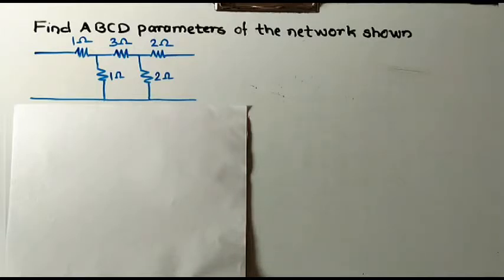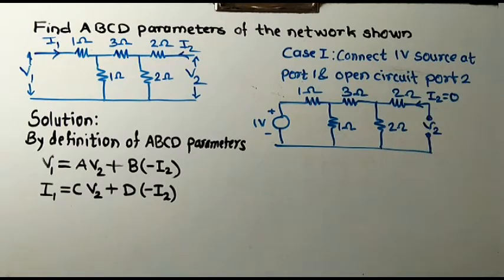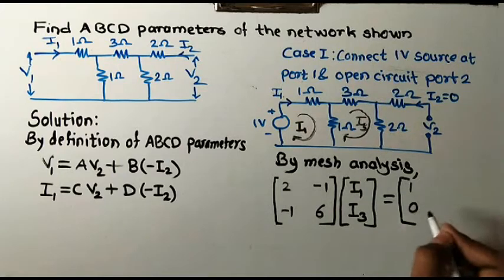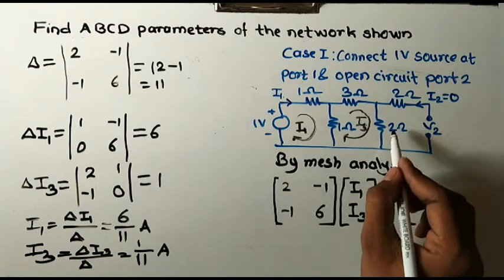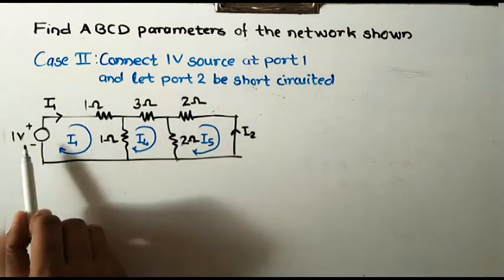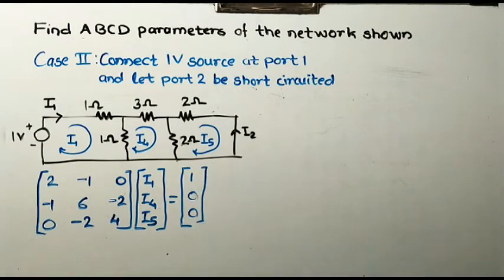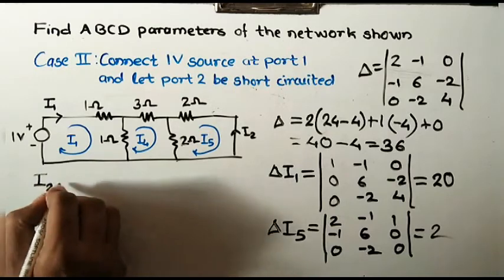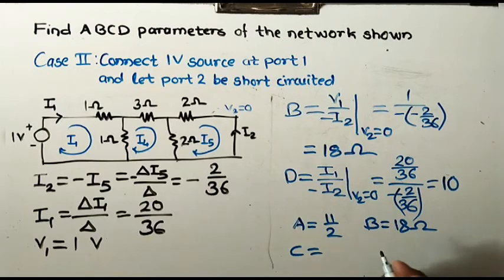ABCD parameters Solved problems | Transmission Parameters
About this video:
In this video, a problem of ABCD parameter is solved by using simple mesh analysis technique.
Steps used:
1. Short circuit output port and connect 1V source to input port. Find the respective voltages/Currents.
2. Again connect 1V source at input port and open circuit output port and calculate parameters by finding values of current/voltages.

Hello friends,
Welcome to YouTube channel Electronics for You. This channel is all about Electronics Engineering and its allied branches. We even upload some videos which are basically well known Engineering terms but people don't know much in details about them. Currently Electrical Engineering, Network Analysis, Numerical methods, Linear ICs and Control System Engineering subject are uploaded. Working is going on for same subjects and some videos will be added based on requirement/demand.